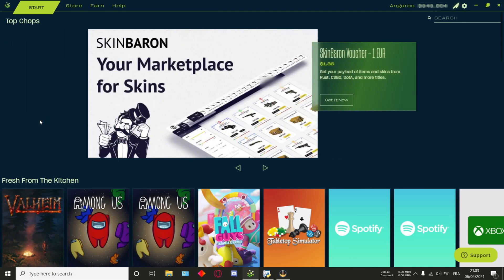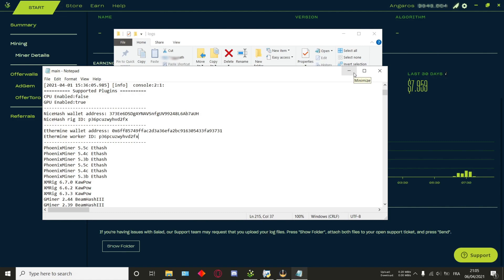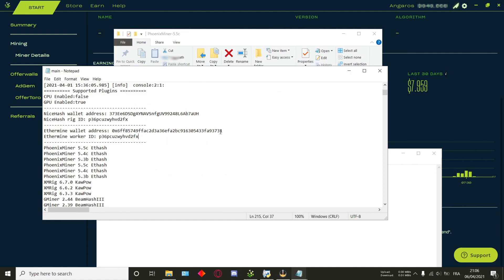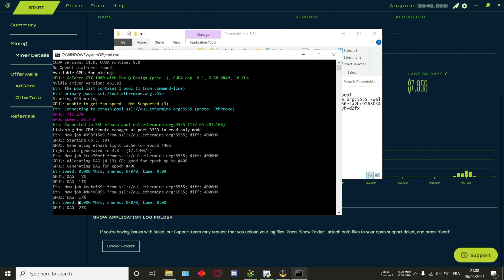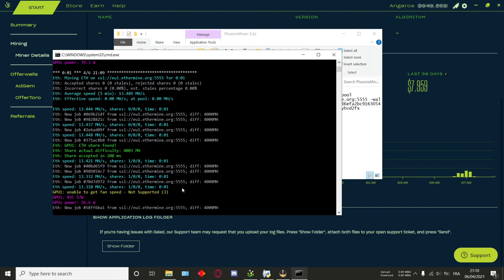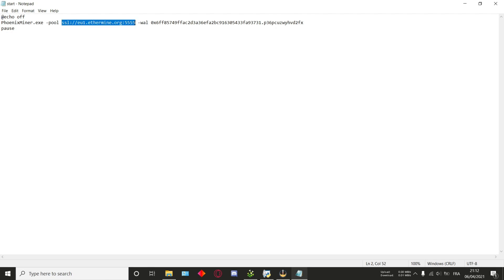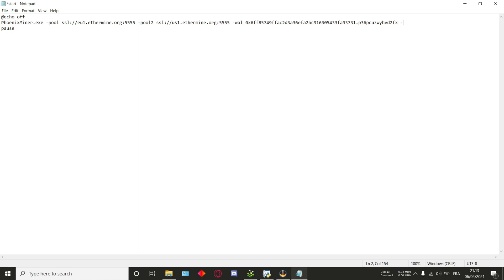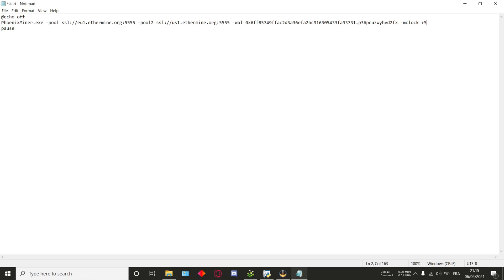[Outdated] How to configure PhoenixMiner for Salad.io - The video guide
Hey everyone!

-- WARNING --
This video is now outdated. I'm working on a fix, but in the meantime refer to the written guides that are

If you want to support me, feel free to use code "ANGAROS" on Salad.io!

This video focuses on showing you how to correctly set up PhoenixMiner so earnings are synced up to your Salad.io account.
Doing it will maybe get you more earnings, and the possibility to GPU and CPU mine at the same time on Salad.

I know the start of the video is slightly out of sync. This was a rendering issue, that slightly moved the sound, thus the delay...
Hope it is still understandable though.

My handle: Angaros#1263

Video by: Angaros, Moderator, Support Assistant for Salad.io.

PS: Thanks to those who read this far!

0:00 Intro
0:47 Getting Miner and Rig ID
2:26 Finding PhoenixMiner
2:40 The start.bat setup
5:14 Mining Example
8:08 Extra Commands
12:27 Outro